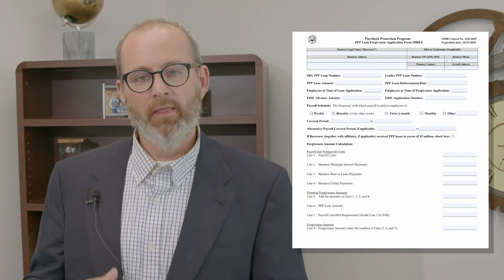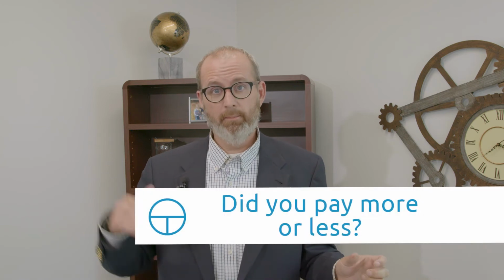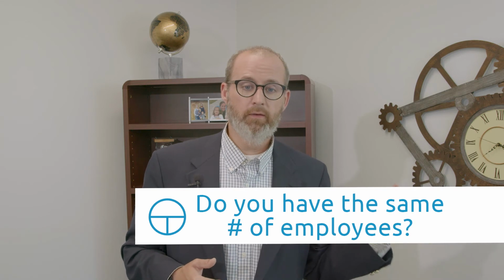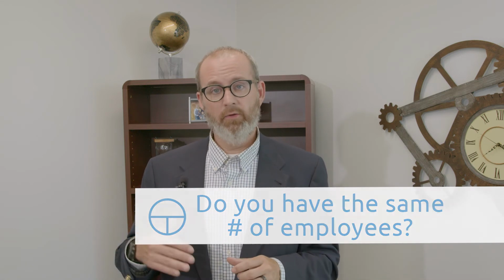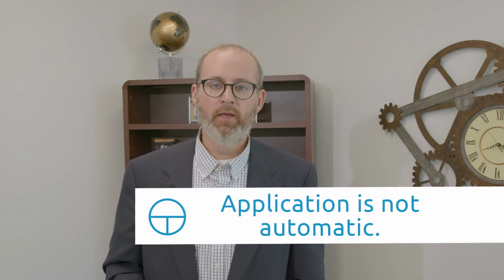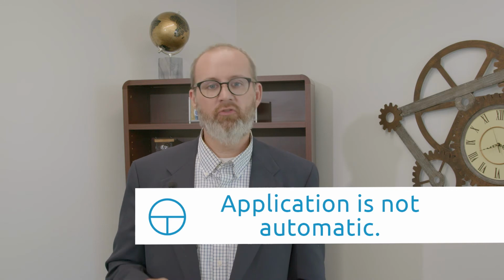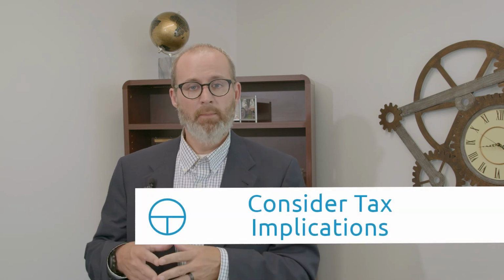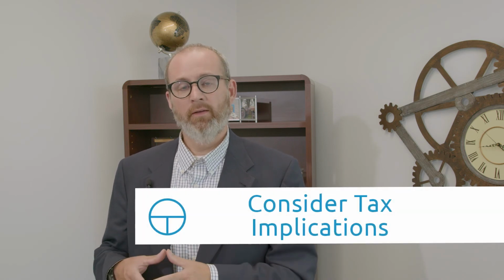Payroll Protection Program Forgiveness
In this video we'll be discussing the Payroll Protection Program loan, and whether to apply for forgiveness now or later. If you received a PPP loan - applying for forgiveness is a necessary step.  But when and how do you do that?  Do you do 8 week or 24 week?

Jon discusses these questions and more in today's video.